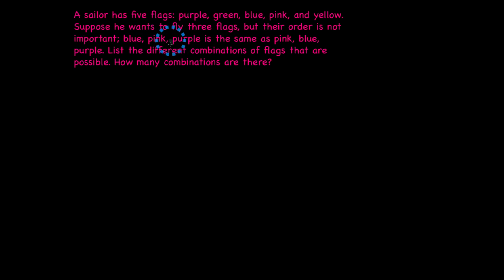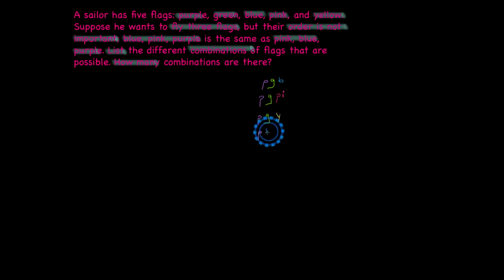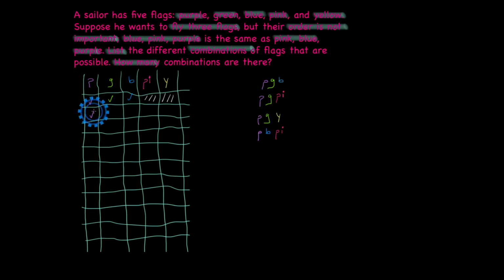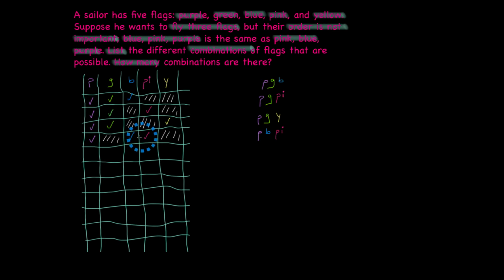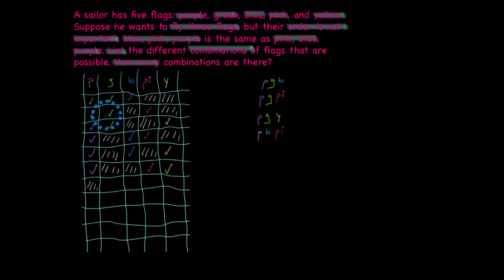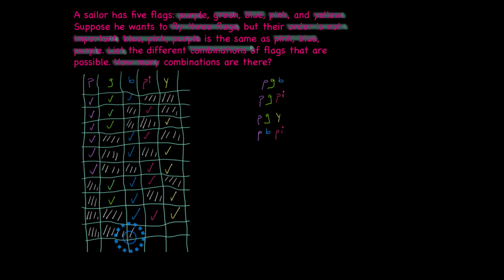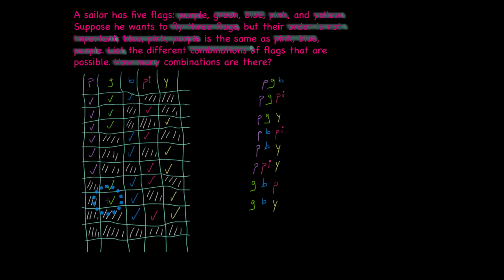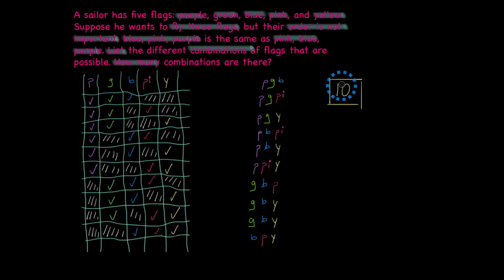631 m6 challenge 12 5 counting methods and sample spaces